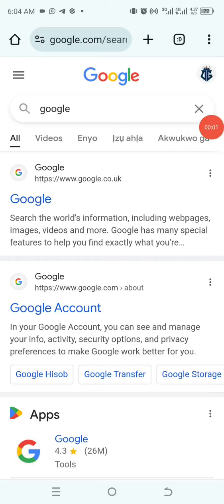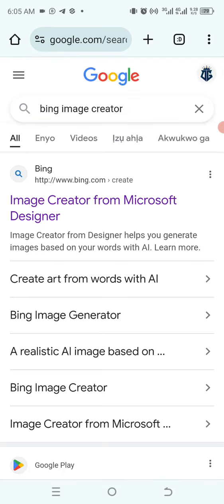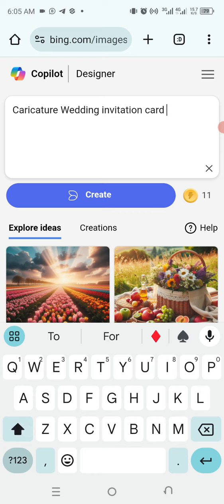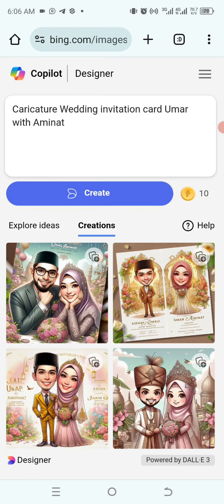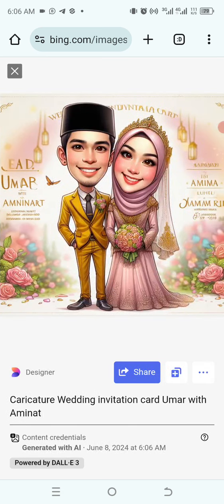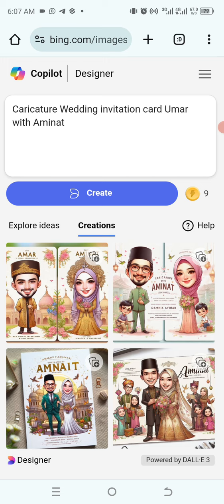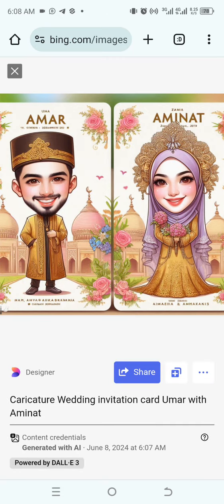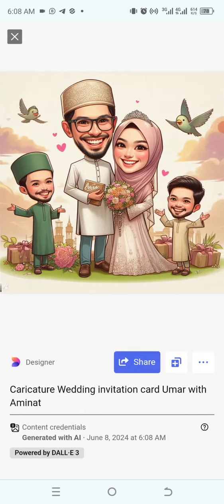Generate this ai Trending image for free | caricature wedding invitation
I am a YouTube Creator.  This is my Official Youtube Channel. Here you'll get my tutorial, Shots.

Thanks!